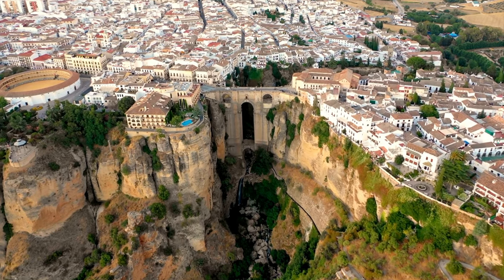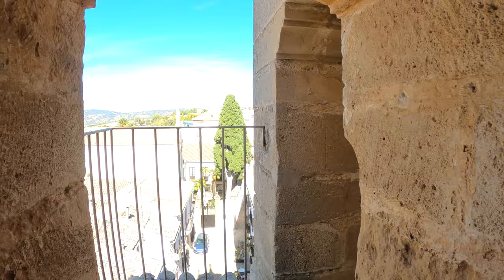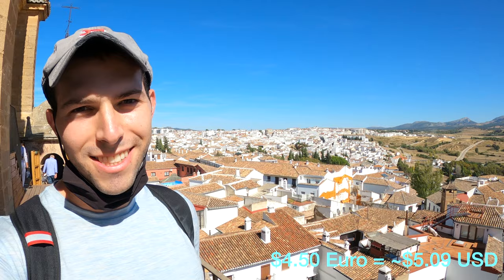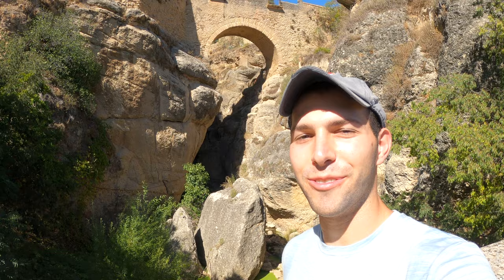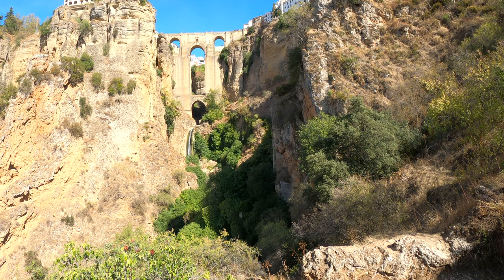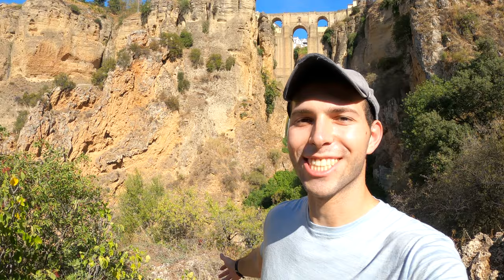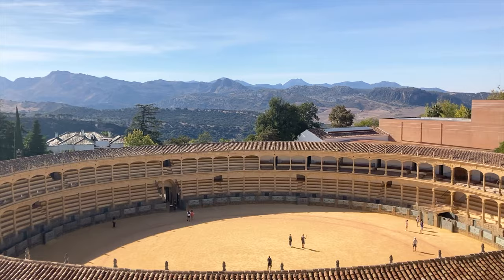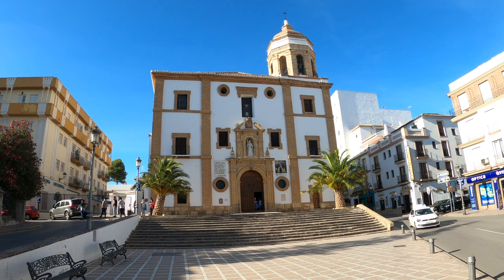Ronda, Spain - The BEST Day Trip in Spain (They Told Me It Wasn't Worth It)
Welcome to a new travel vlog from Ronda, Spain! Today, I took a day trip to Ronda, Spain to explore this charming town and share with you a Ronda, Spain walking tour. In this Ronda Spain Vlog I will show you the charming old town of Ronda, the impressive El Tajo Gorge, and even visit the new city of Ronda Spain!

To start off the day, I climbed the main church in Ronda, the Santa Maria Church (Iglesia de Santa Maria la Mayor) for incredible views of the city. From the top of the church, you can see all of the beautiful white washed homes with incredible views of the surrounding mountains. After visiting the top of the Santa Maria Church, I made my way to the Old Bridge, also called Puente Viejo. The Old Bridge is a beautiful stone bridge that is the perfect spot for a good picture!

Next up on my Ronda Spain walking tour, I walk over the New Bridge (Puente Nuevo) and hike down for amazing views of the El Tajo Gorge. The El Tajo Gorge is over 100 meters, or over 300 feet deep, and hiking down the gorge is an absolute must on your day trip to Ronda Spain. As you begin hiking down the El Tajo Gorge, you will be rewarded with amazing views of the New Bridge (Puente Nuevo) of Ronda, Spain. The New Bridge is absolutely spectacular, with beautiful arches and even a waterfall at the bottom! I had to showcase the beautiful views of the New Bridge in my Ronda Spain Vlog!

Next up on my Ronda Spain walking tour, I walk across the new bridge, which connects the old city and the new city. My next stop on my Ronda Spain Vlog was to visit the Plaza Del Socorro in the new town. The Plaza del Socorro is a beautiful plaza in the center of Ronda’s new town, lined with tons of charming cafes and restaurants. Next on my day trip to Ronda Spain, I walk just a few minutes away to sip a coffee on a rooftop hotel overlooking the Plaza de Toros. The Plaza de Toros in Ronda, Spain is absolutely massive and is a beautiful site to see!

After visiting the Plaza de Toros, I head to Alameda del Tajo Park, which is a calm, green park, perfect to escape the sun and relax a bit. At one end of the park you have incredible views of the mountains surrounding Ronda, Spain. My last stop on my Ronda Spain Vlog was to walk through the main pedestrian street in Ronda called Calle Espinel. I end my Ronda Spain walking tour strolling Calle Espinel, window shopping and taking in all of the sights.

I hope you enjoyed my Ronda Spain walking tour and my day trip to Ronda! Ronda is a beautiful city with tons of nature and a tranquil and charming old town!

0:00 Intro
0:16 Best City Views
1:41 The Old Bridge
2:14 The New Bridge
4:16 Main Square and Plaza de Toros
5:46 Main Park and Walking Street

If you are new to my channel, Welcome! My name is Matt and at the beginning of 2021 I decided to QUIT my job to pursue my dream and travel the world. After traveling through part of the USA, Latin America, and Central Asia, I have finally made it to Spain, one of my favorite countries in the world!

If you enjoy my content, you can help support my adventures